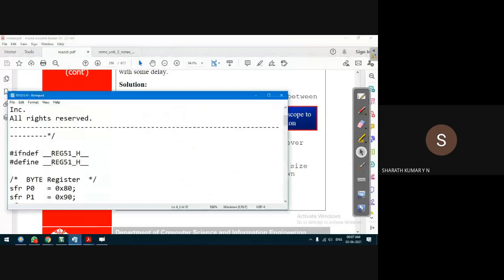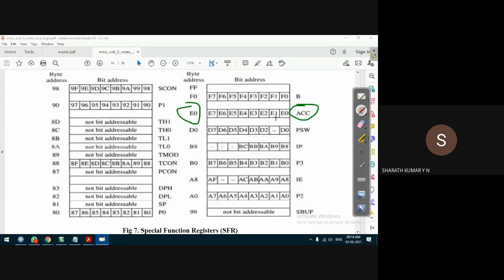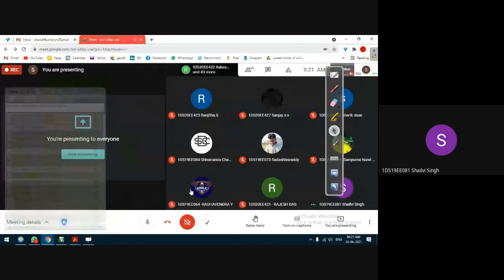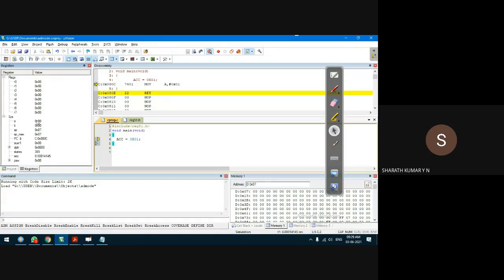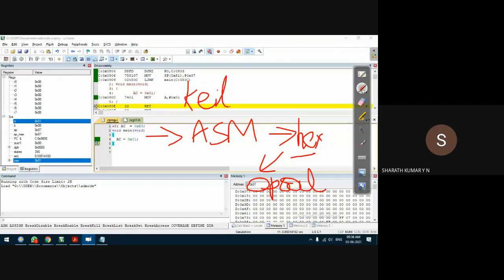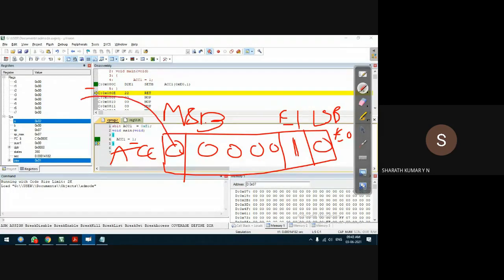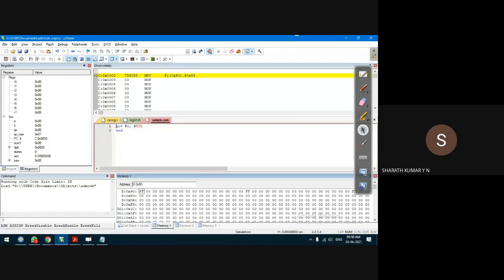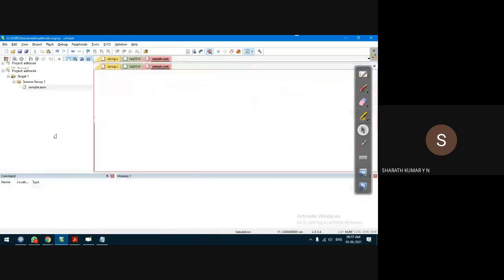MPMC 2021 06 02 at 20 30 GMT 7